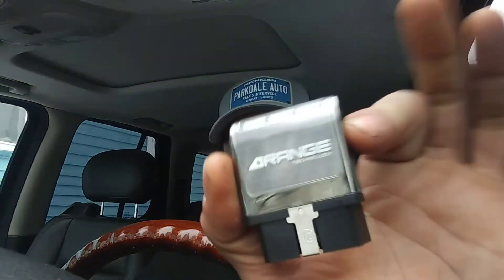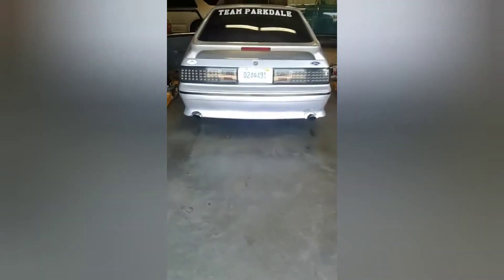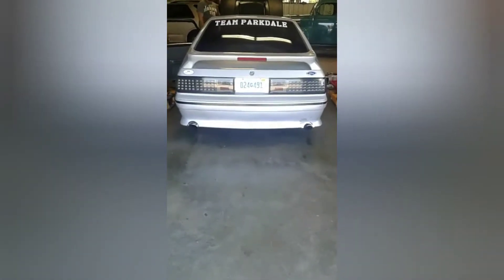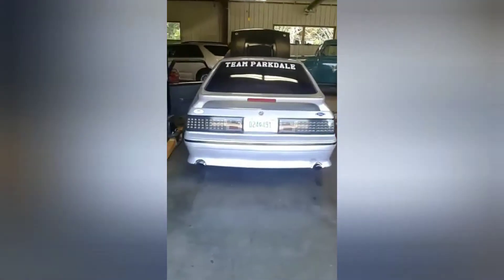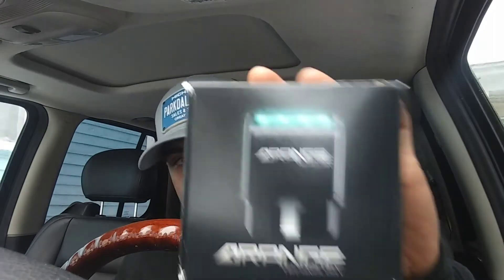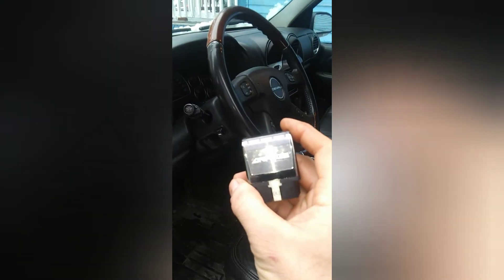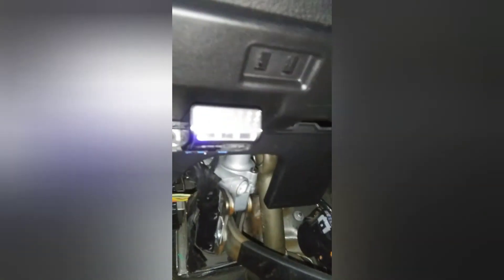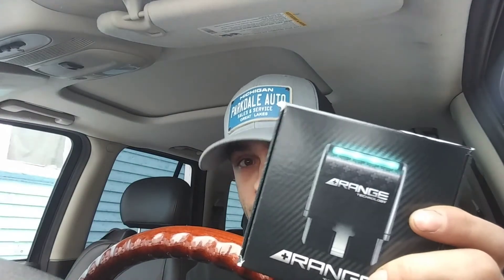Product Review: Range Technology AFM Disable Device for Late model GM V8 vehicles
A closer look at the Active Fuel Management Disable Device. How AFM works and the benefits of one of these disable devices.